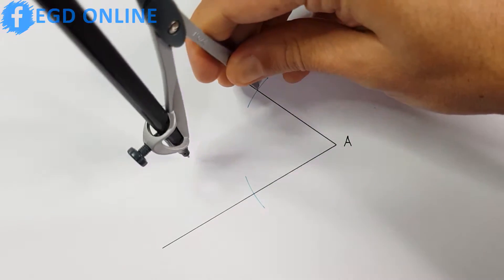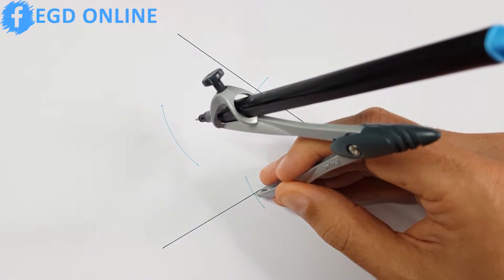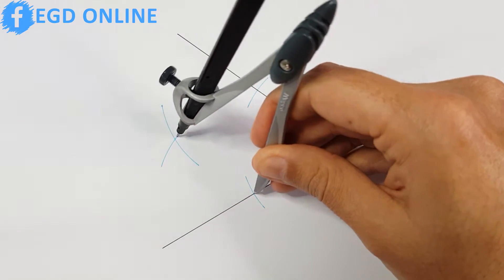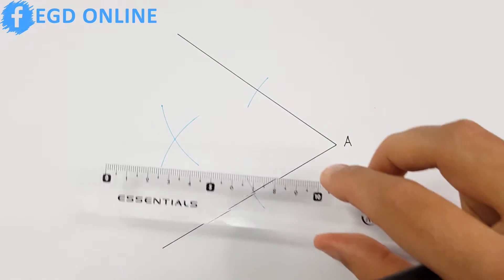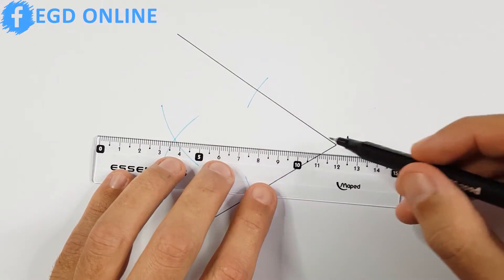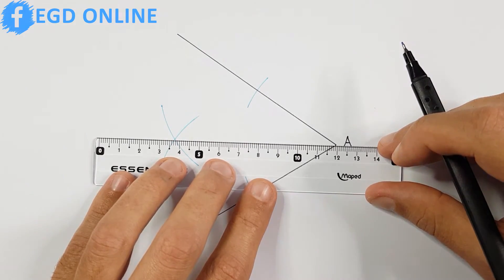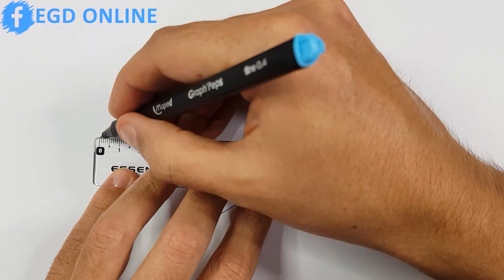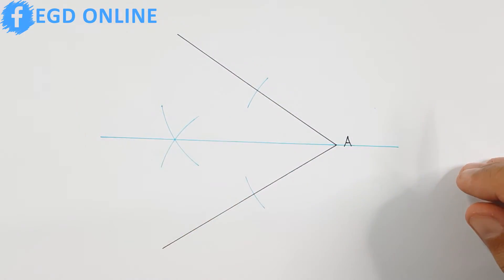EGD Dividing an angle.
In this tutorial video I will show you how to divide an angle.

And for those interested in something more gaming related, head over to my Twitch channel and show some support.
Any suggestions for future videos are also welcome.